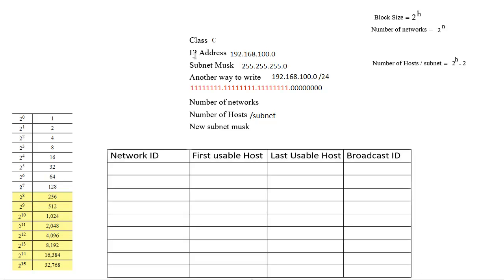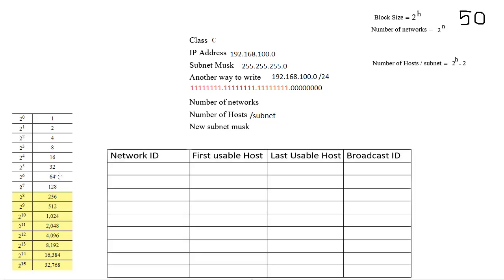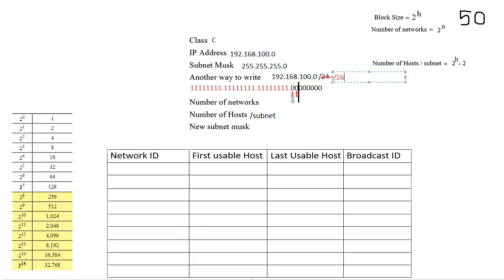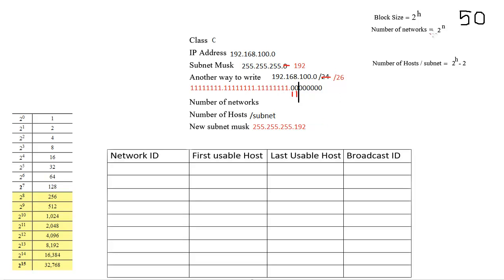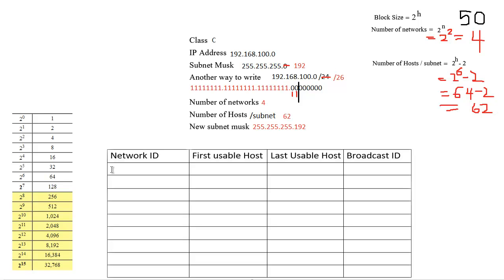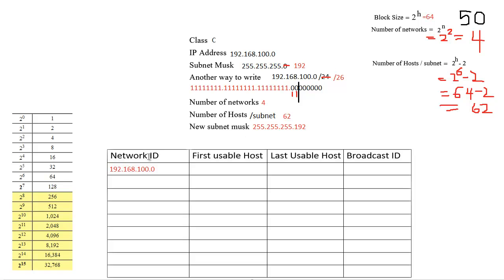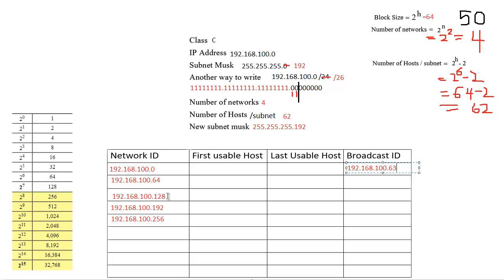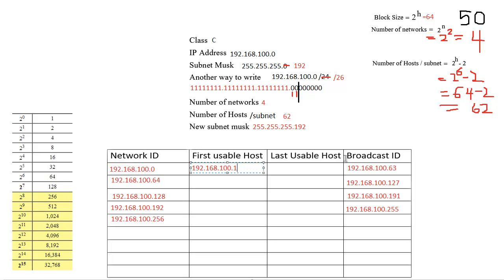2. Subnetting Class C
2.  Subnetting Class C